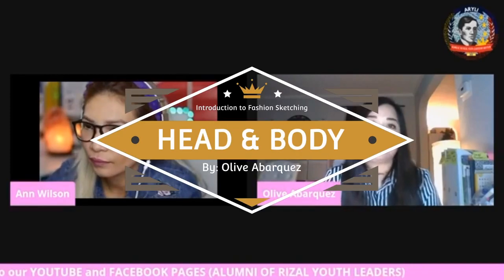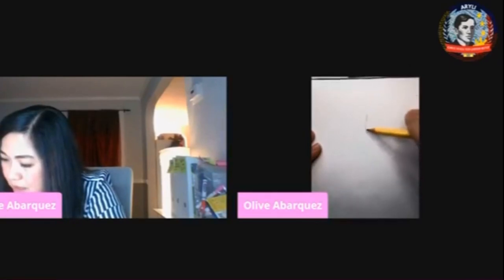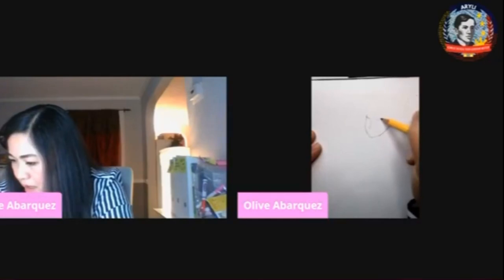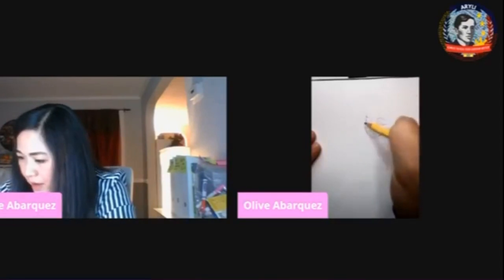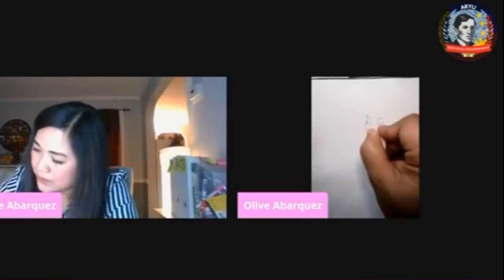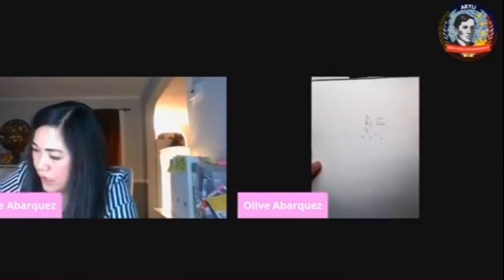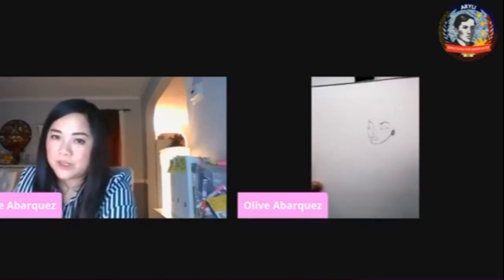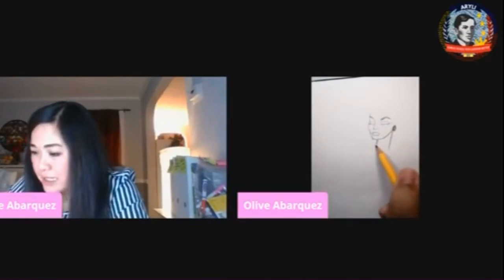How to Sketch a Filipiniana ( Easy Tutorial)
Filipiniana is the national dress of Filipinas (Philippine women).  Though this kind of dress is not worn daily it is  worn on special events.